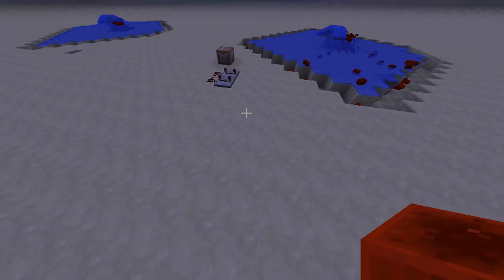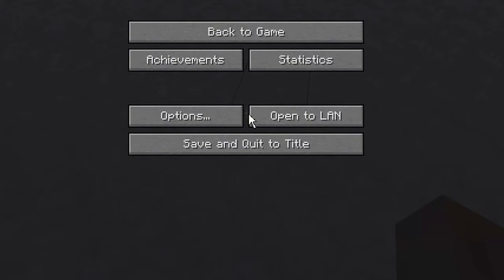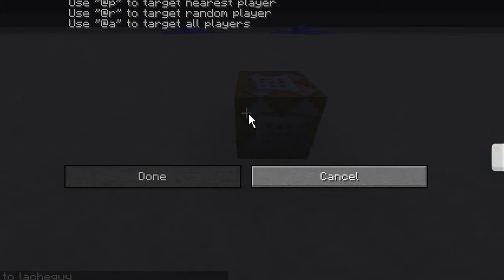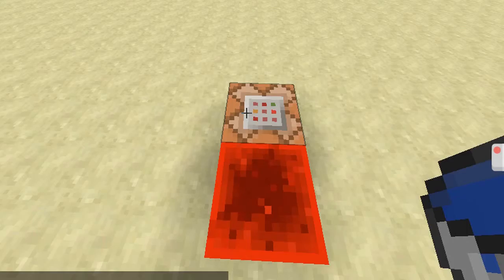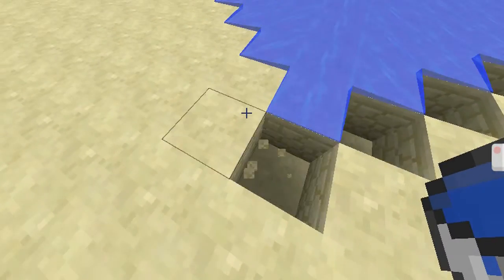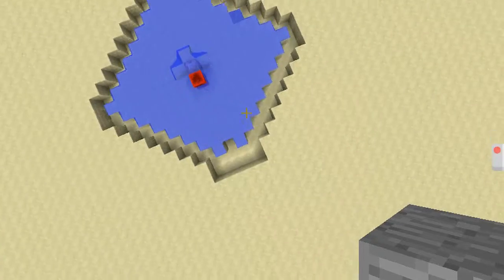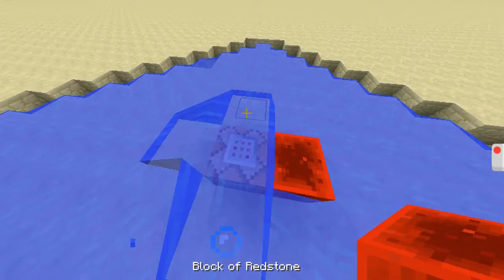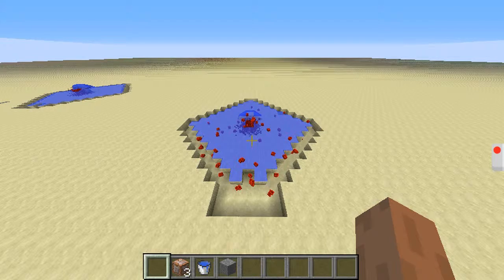Redstone Farm Tutorial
How to make a redstone farm.  The commands didn't display on my video, so here they are:
1. To invoke a command block:  /give @p command_block   then press enter.
2.  to program the command block, place the command block somewhere then right click to bring up the screen (in default controls). When the command block screen comes up type: /setblock ~ ~ ~1 minecraft:redstone_block 0 destroy and press enter.